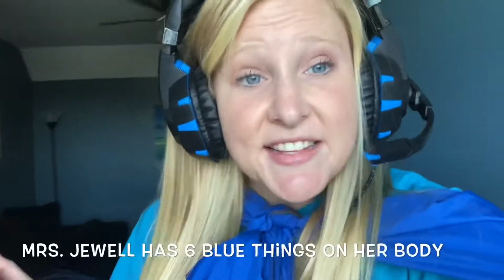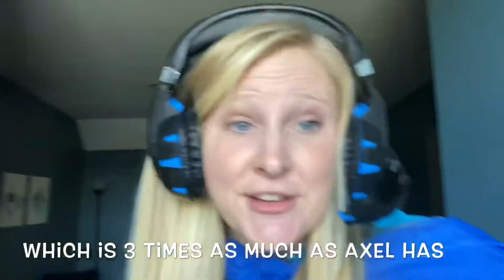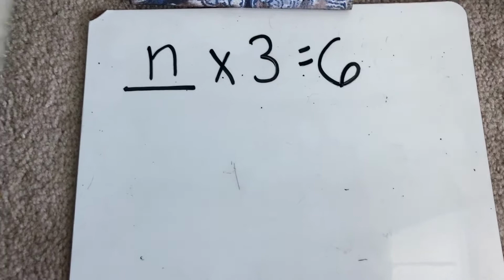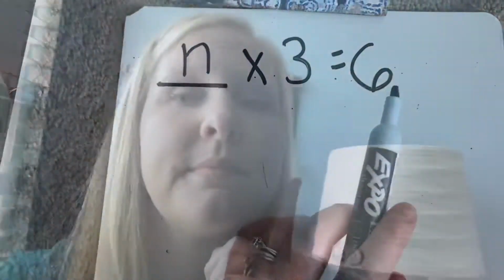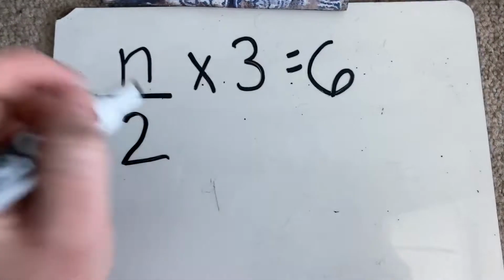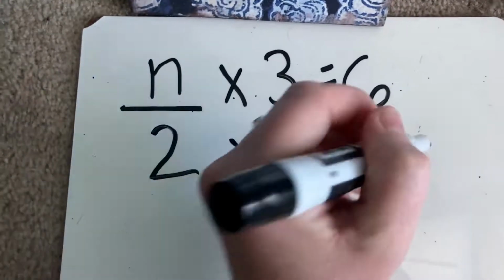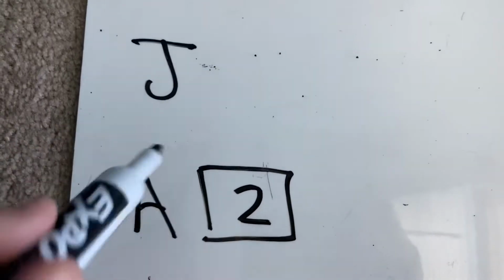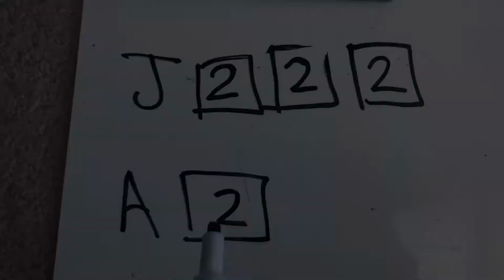Math With Mrs. Jewell: Multiplicative Comparisons Part 4